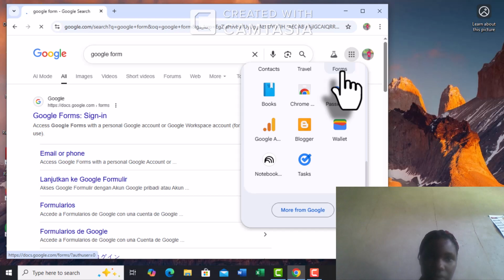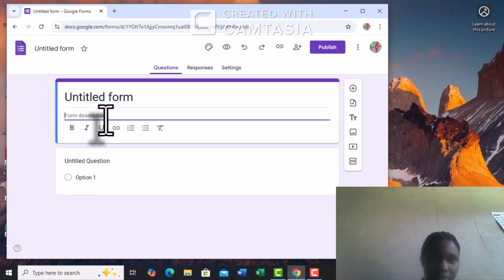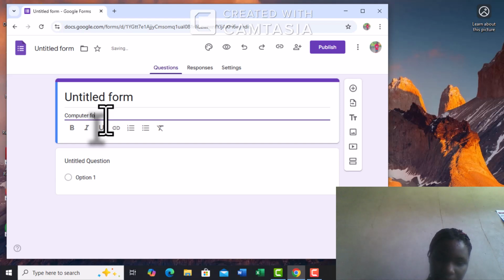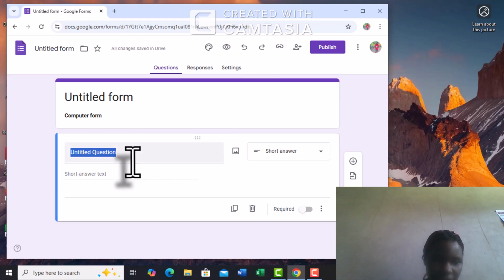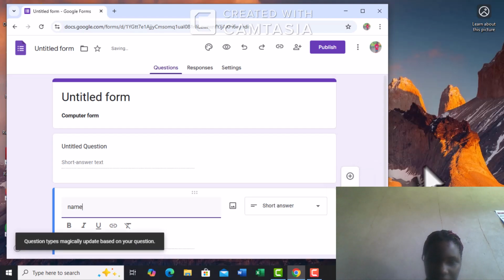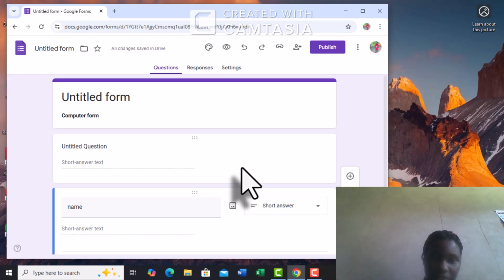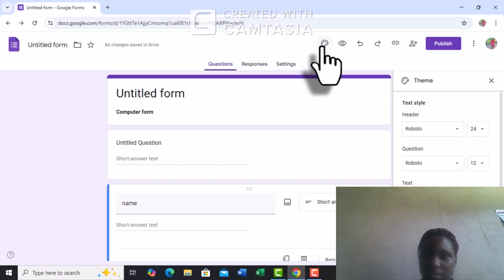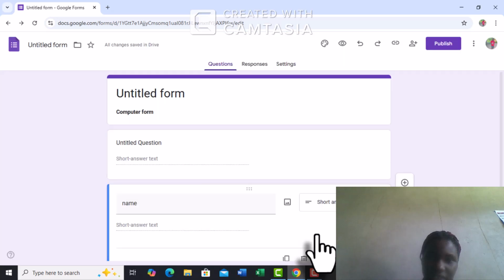How to use Google Forms (Step-by-Step Guide)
Learn how to create, customise, and share forms using Google Forms -quick and easy tutorial for beginners!